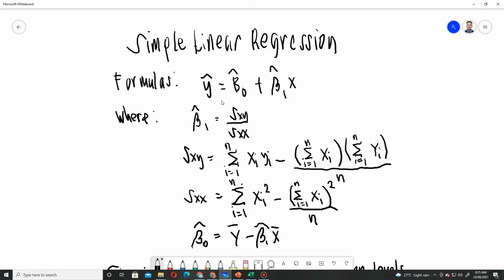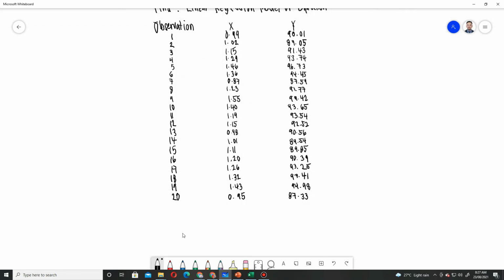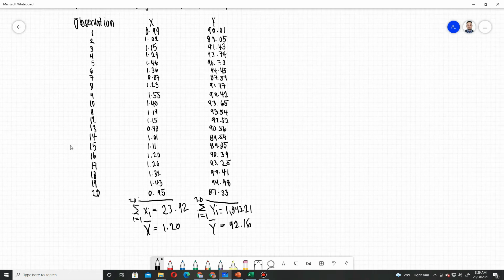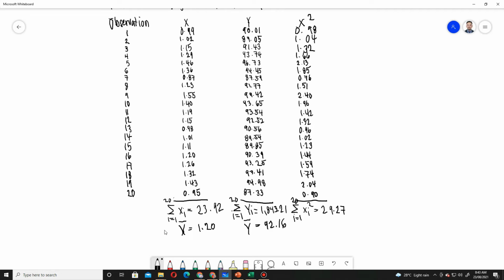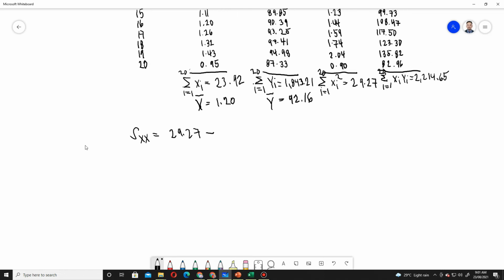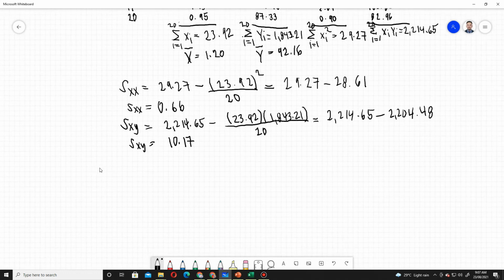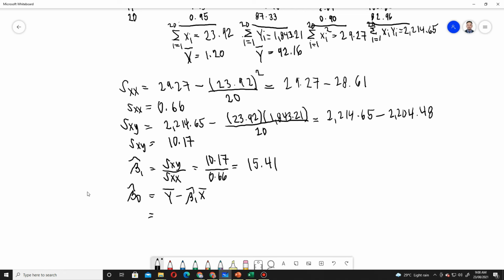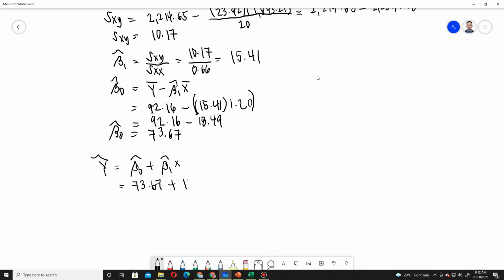Simple Linear Regression Example#1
Finding the Linear Equation or Predictor Line (Fitted or Estimated Regresion Line) by Manual Calculations (Example #1)